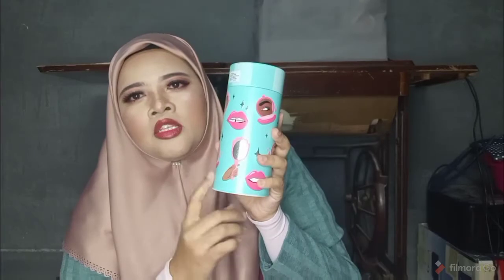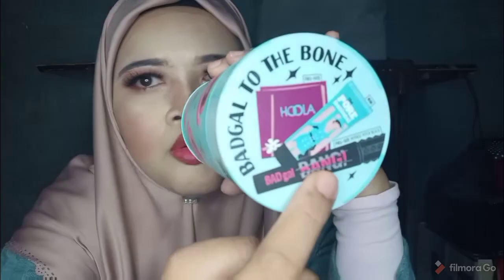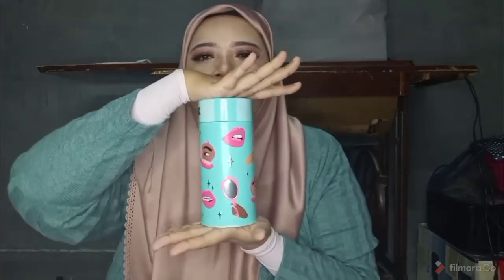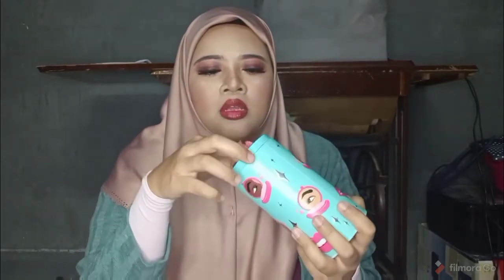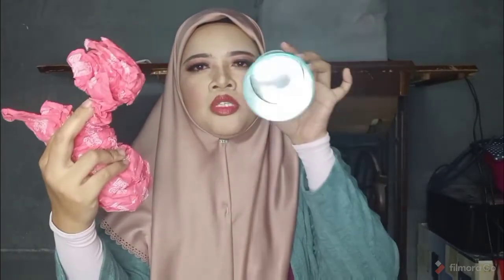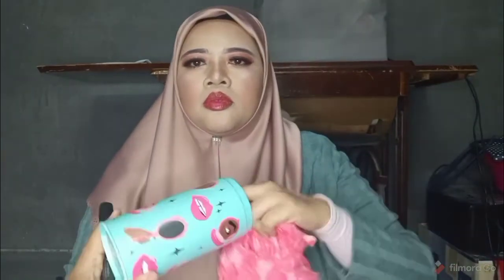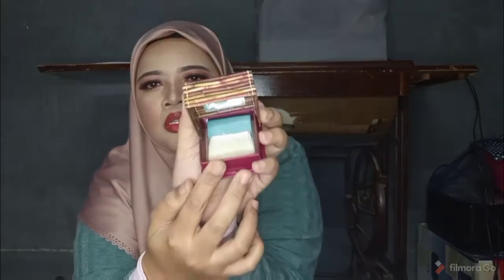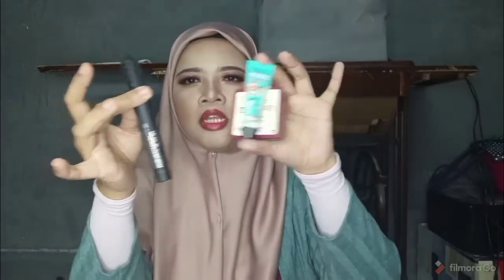Benefit Cosmetics Holiday 2020 Gifts Set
I bough it at Sephora